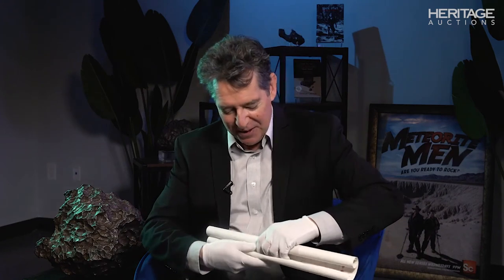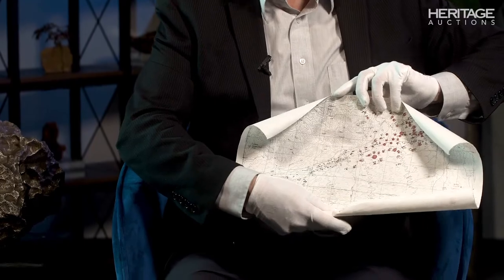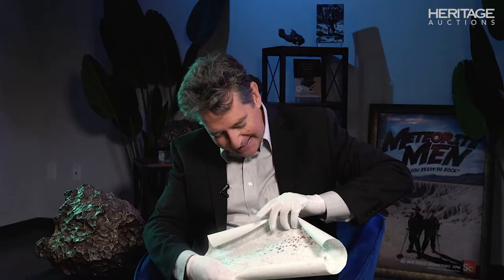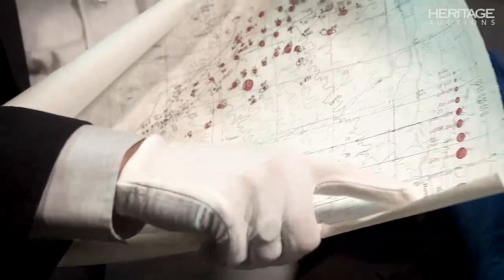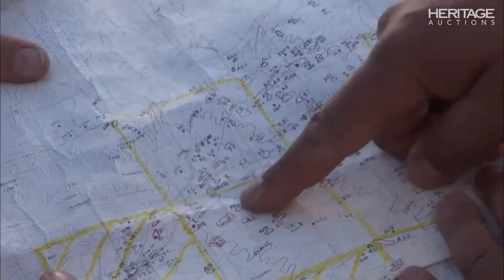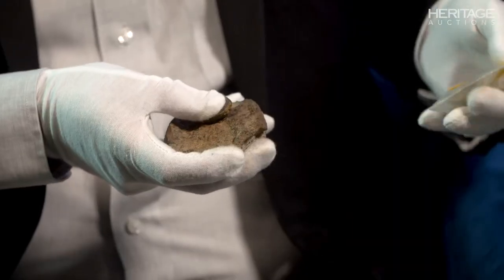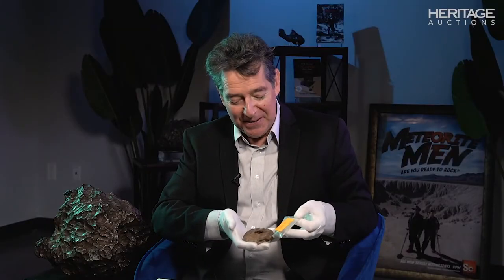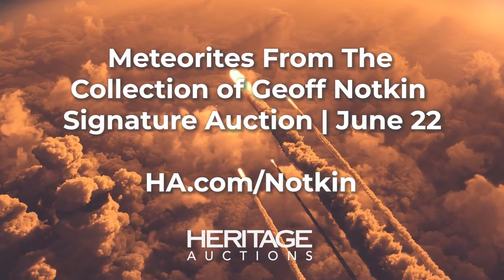Geoff Notkin describes his legendary meteorite "treasure map" and three specimens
Geoff Notkin talks about his legendary meteorite "treasure map" and three specimens for his upcoming auction - Meteorites from the Geoff Notkin Collection Nature & Science Signature® Auction | June 22